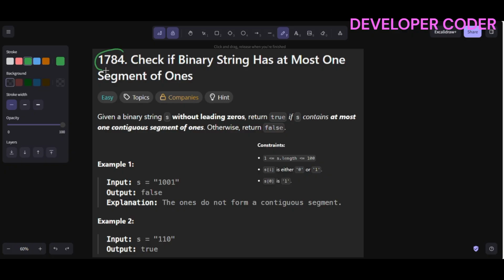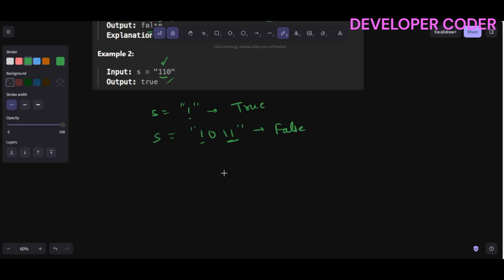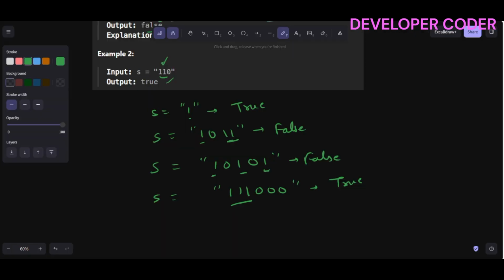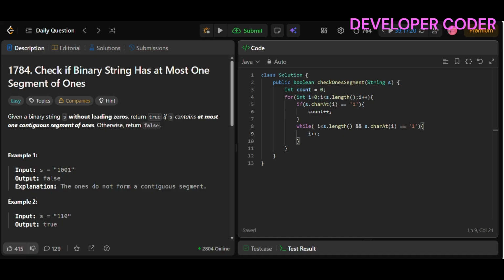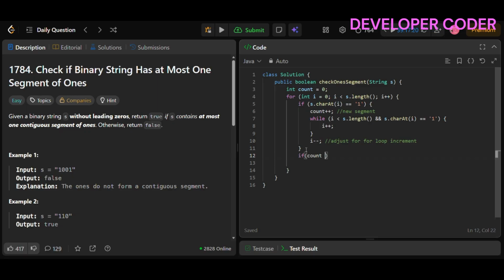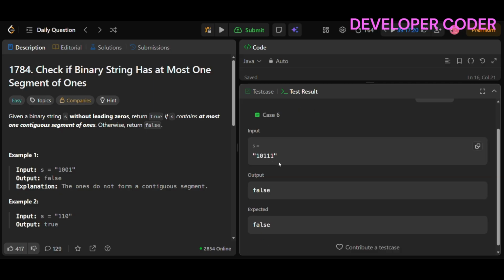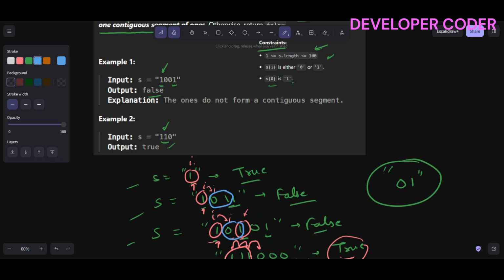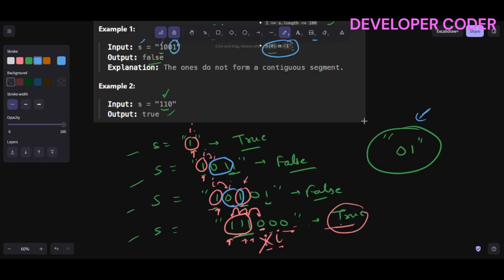Check if Binary String Has at Most One Segment of Ones | LeetCode 1784 | Java Code | Developer Coder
In this video on the Developer Coder channel, we explore an important binary string problem from LeetCode: Check if Binary String Has at Most One Segment of Ones (Problem 1784).

This problem focuses on understanding binary string patterns and determining whether the string contains only one continuous segment of '1's. Questions like this are commonly asked in coding interviews because they test your ability to analyze string patterns efficiently and design optimal solutions.

Through this tutorial, you will learn how to approach this problem logically and implement the solution using Java. This problem is excellent practice for improving your understanding of string traversal, conditional checks, and efficient algorithm design.

Problems like this frequently appear in technical interviews for top product companies. Practicing them helps strengthen your problem-solving mindset and prepares you for coding rounds.

If you're preparing for coding interviews, improving your data structures and algorithms skills, or practicing LeetCode problems in Java, this video will be a helpful addition to your learning journey.

Check If Binary String Has At Most One Segment Of Ones